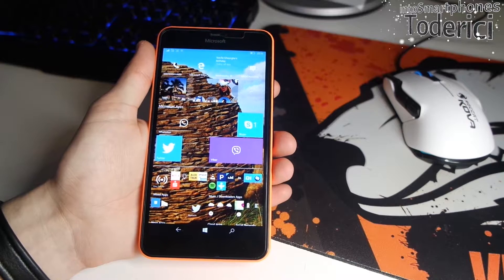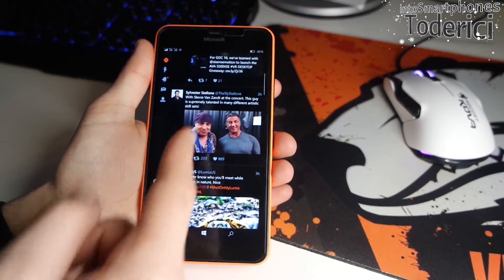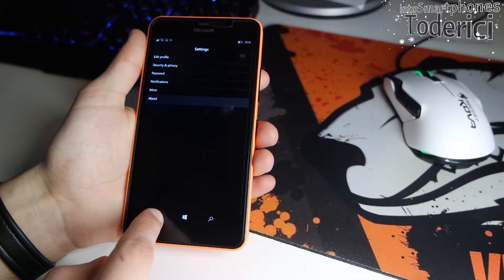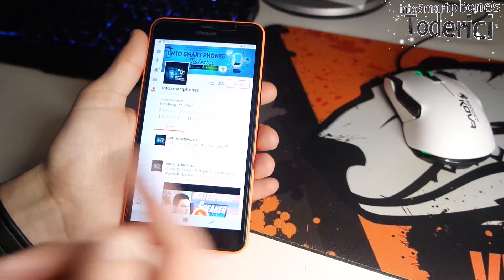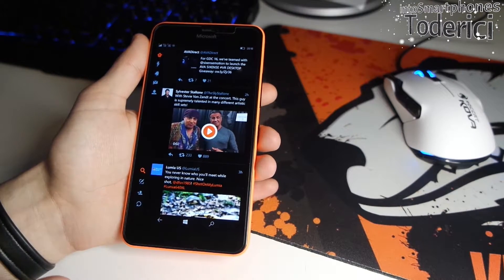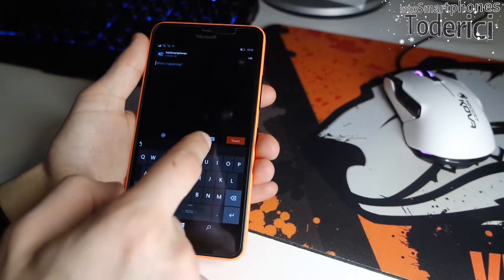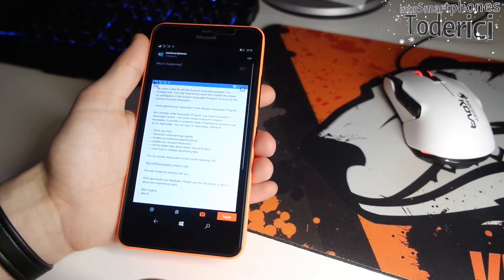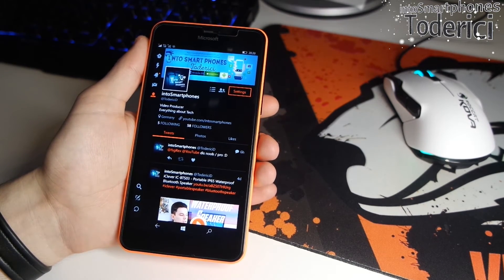New twitter 5.0 for Windows 10 Mobile a different Layout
Testing out the new Twitter for windows 10 mobile, a new design and retweets working, also about the video I was talking that was opening in browser, I found out that it opens in browser a YouTube video only, while a video uploaded directly to twitter it opens directly on the app which was my case!

Camera used:
-- Samsung NX3000